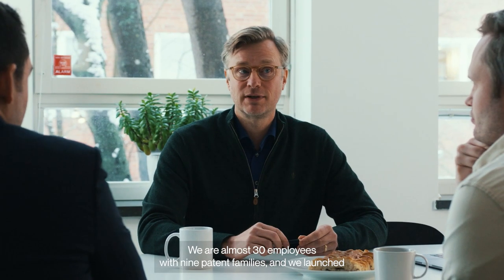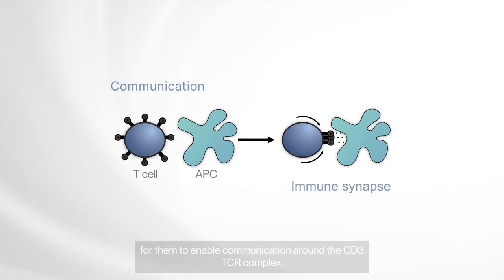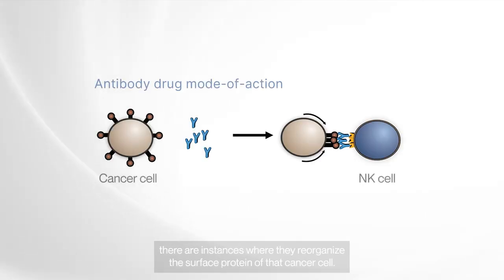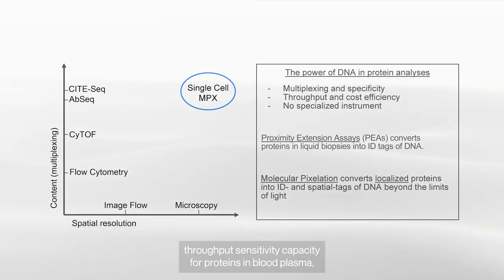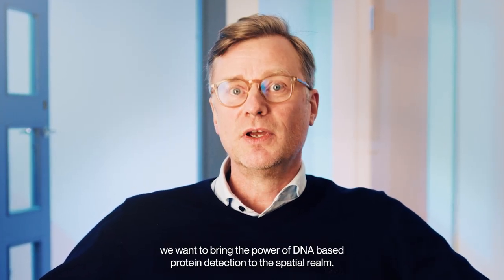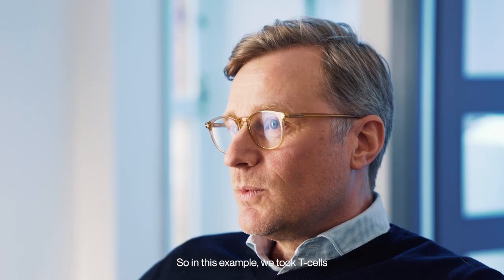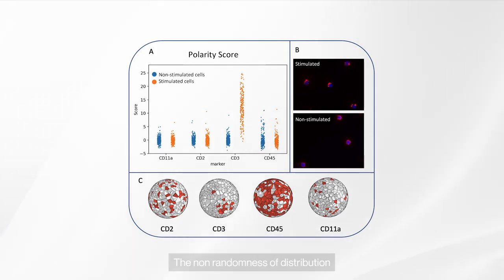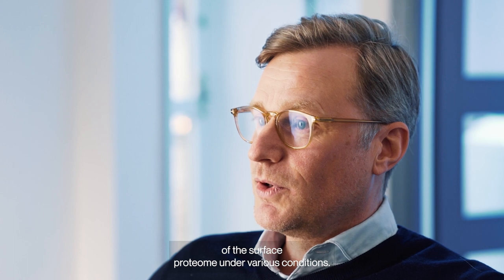Seminar by CEO Simon Fredriksson on Molecular Pixelation Technology